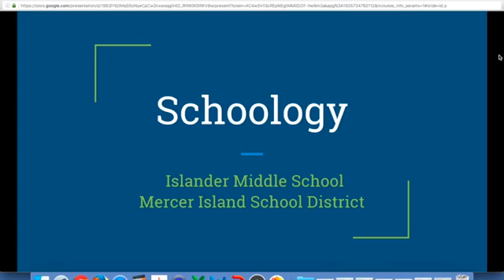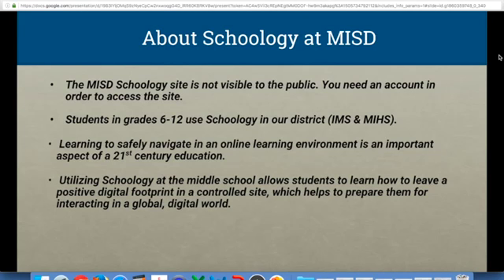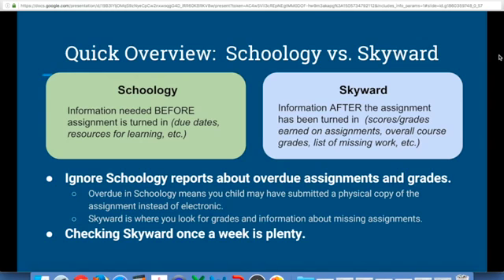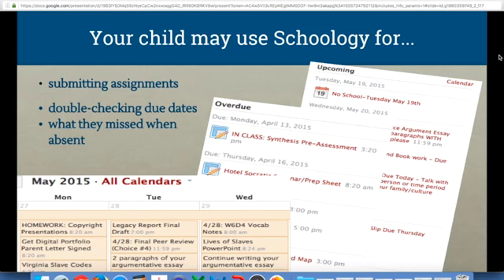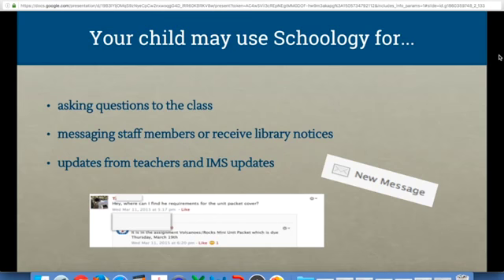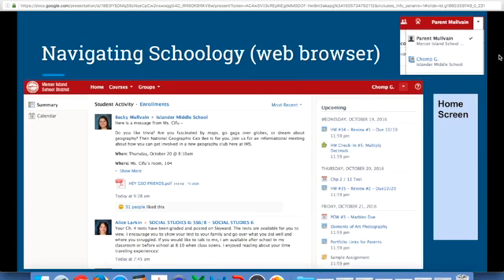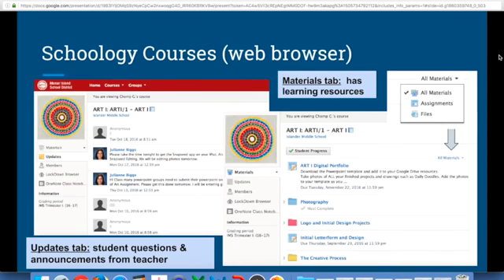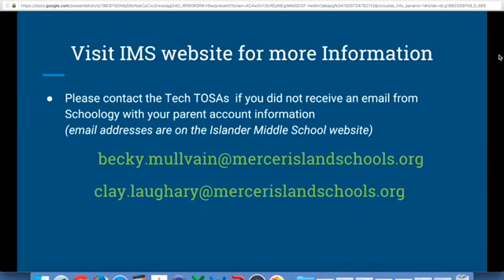Schoology Curriculum Night